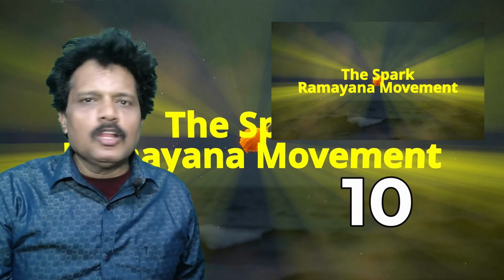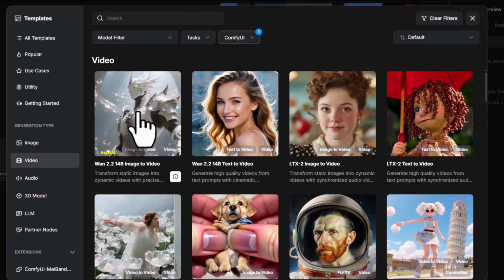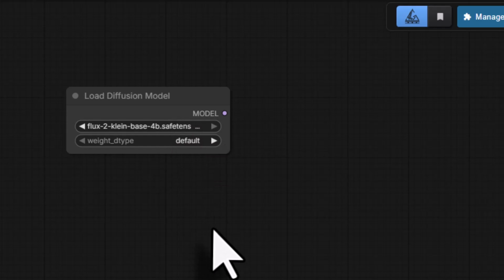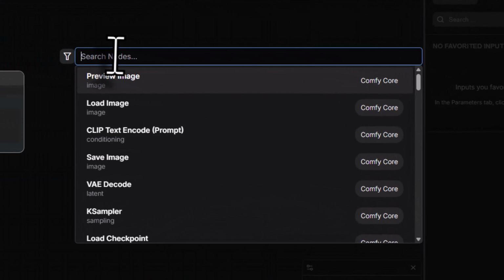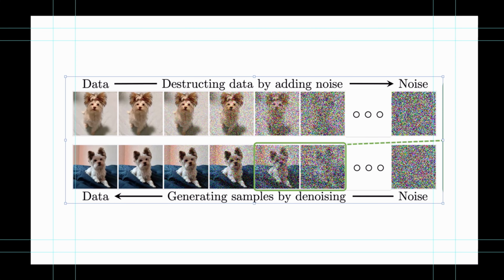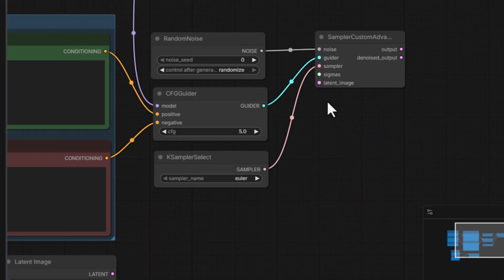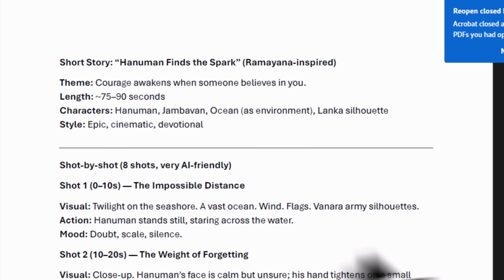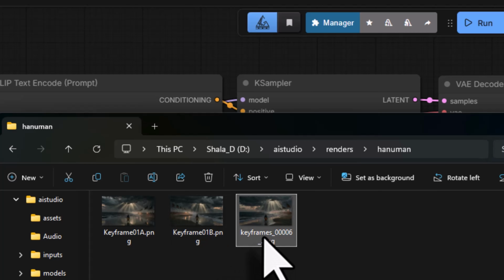10 ComfyUI Text to Image Tutorial | Build Hanuman Mythological Film Keyframes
00:00 Introduction and film concept
01:00 Storyboard, shots, and keyframe plan
03:08 Downloading resources and models
04:27 Launching ComfyUI and starting a new workflow
07:01 Loading models: Diffusion, CLIP, and VAE
15:44 Setting up prompts and latent image
20:45 Noise, sampler, CFG, and scheduler setup
27:07 VAE decode and save image node
30:41 Adding prompt for keyframe 1
32:39 Fixing workflow errors
34:02 Generating the first keyframe
34:44 Using a higher-quality model
36:03 Next session preview: IP Adapter

In this session, we start building a mythological AI short film in ComfyUI using a practical text-to-image workflow. Instead of only discussing theory, we directly begin creating the workflow needed to generate keyframes for a short film based on Hanuman from the Ramayana and the theme of finding the inner spark.

The idea behind this film is simple but powerful: every human being has infinite potential, but often forgets it. The right inspiration can awaken that hidden strength and make the impossible possible. Using this concept, we begin creating keyframes for a mythological short film inspired by Hanuman’s leap to Lanka.

In this video, you will learn how to build a ComfyUI workflow from scratch for keyframe generation. We cover loading the diffusion model, CLIP/text encoder, and VAE, setting up positive and negative prompts, creating a latent image, adding random noise, configuring the CFG guider, sampler, and scheduler, and finally decoding and saving the generated image.

This session focuses on generating the first keyframe of the film and also explains common mistakes such as using the wrong VAE or incorrect save paths. By the end of this video, you will understand the core pipeline required to create AI-generated mythological cinematic frames inside ComfyUI.

In the next session, we will continue generating the remaining keyframes and explore how to maintain character consistency across shots using additional nodes like IP Adapter.

What you’ll learn in this video:

How to start a new workflow in ComfyUI

How to load Flux diffusion models

How CLIP and VAE work in text-to-image generation

How to use positive and negative prompts

How latent images, random noise, samplers, and schedulers work

How to generate and save cinematic keyframes

How to organize your workflow properly using groups and reroutes

This tutorial is ideal for:

ComfyUI beginners

AI filmmakers

Mythological film creators

Text-to-image workflow learners

Creators interested in cinematic AI storytelling